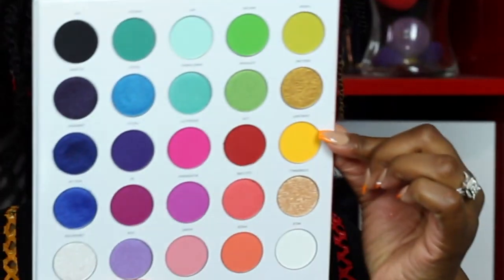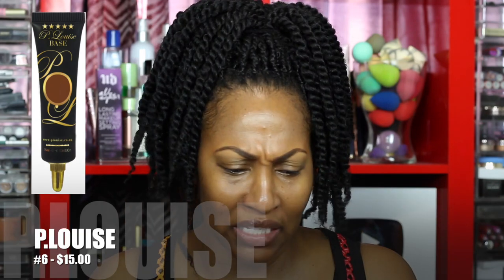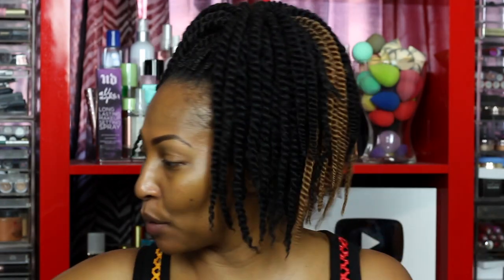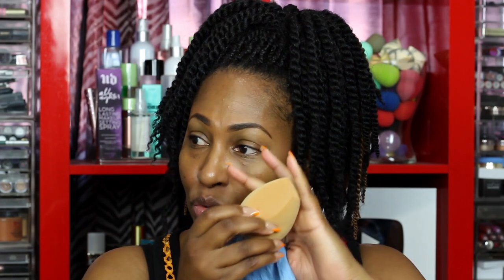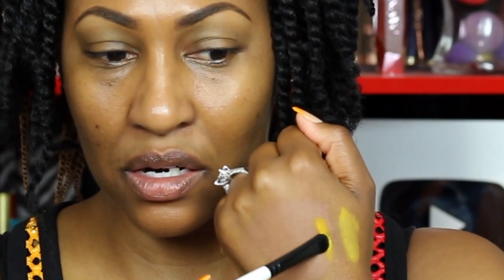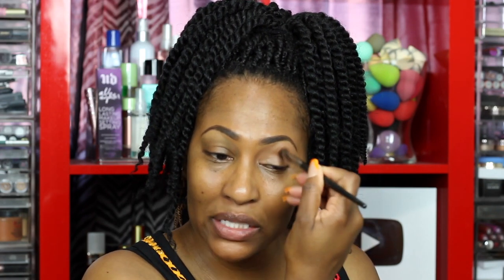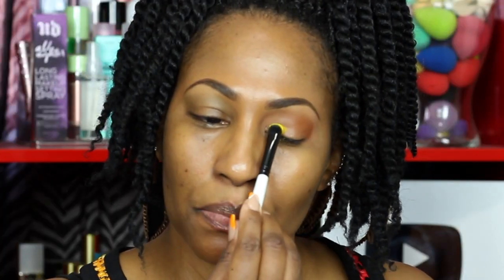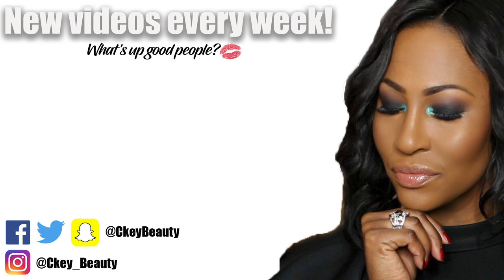OMG This Is A Game Changer!!! Why Didn't Yall Tell Me?!?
🔴  PRODUCT DEETS
-PLouise Rumour Base

-Too Faced Born This Way Concealer: Chestnut
-RIng The Alarm Palette
-Morphe Artisic Palette (limited edition but use any colorful palette you have)
-Morphe 35O Palette (may be discontinued)

🔴  Brushes Used
-Ofra #20
-Morphe M506
-Morphe E22

💻Video edited by:
Aubrey Migashkin

1007 N. Sepulveda Blvd #748